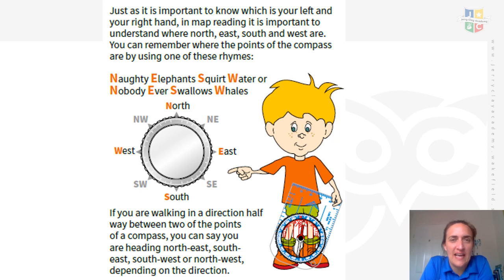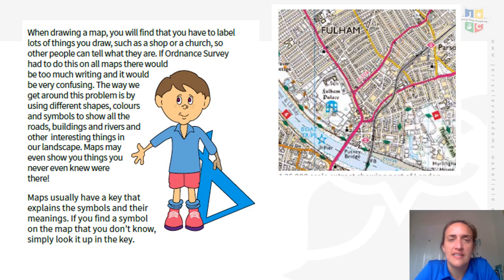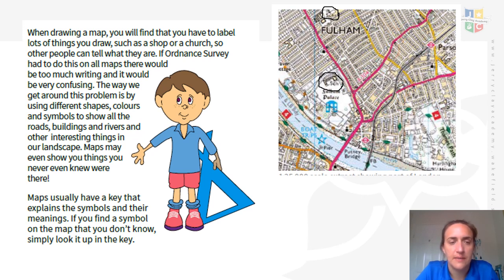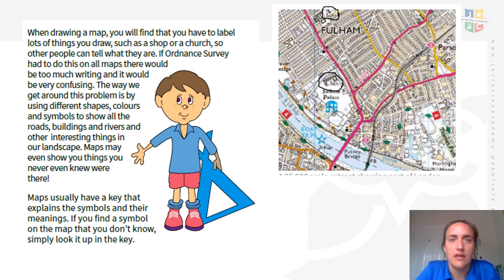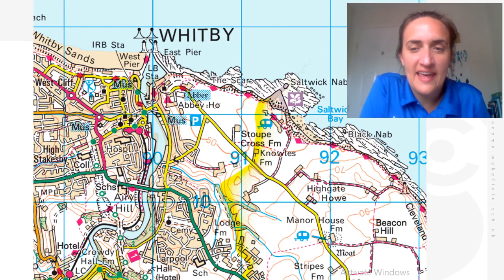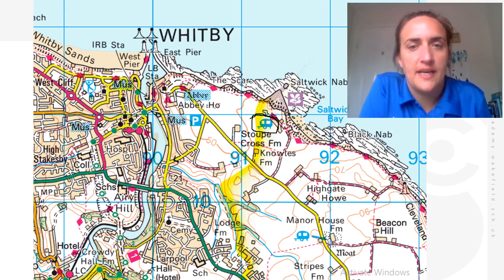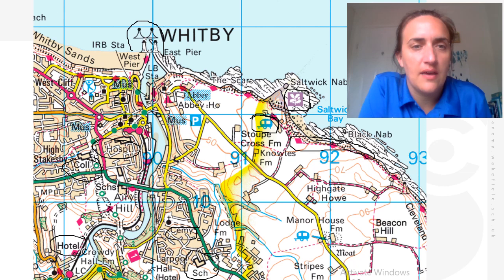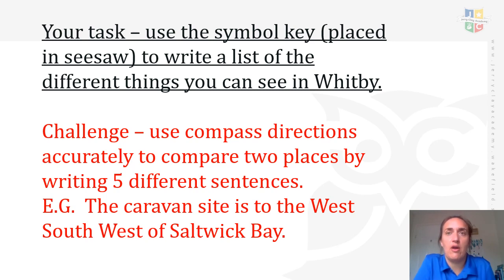Year 5 Geography symbols on maps